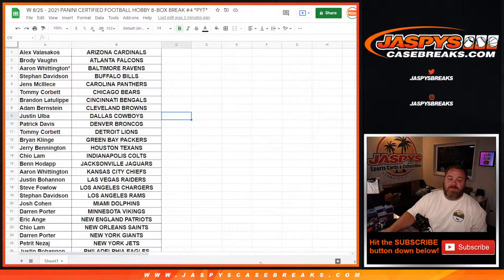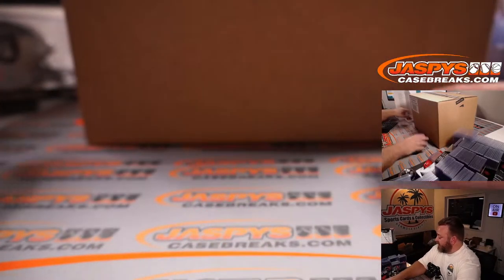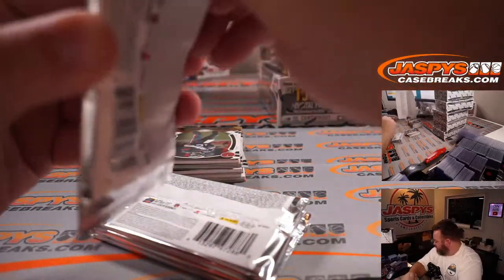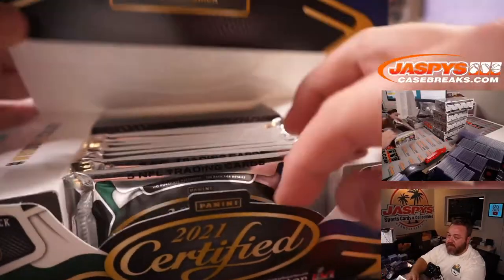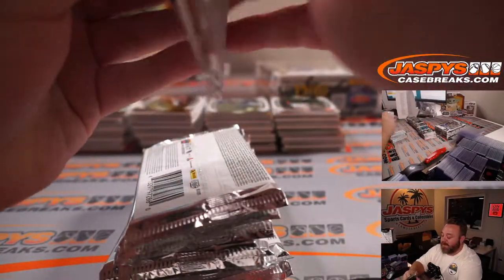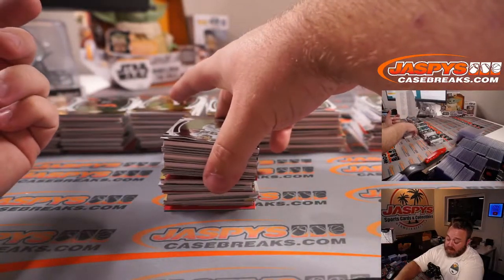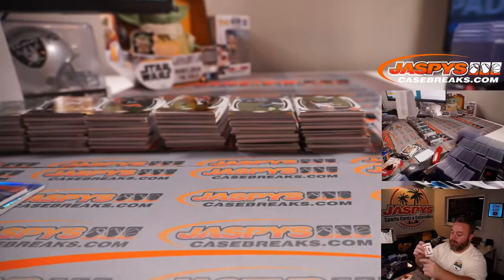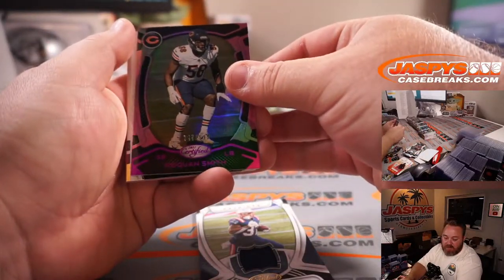W 8/25 - 2021 PANINI CERTIFIED FOOTBALL HOBBY 8-BOX BREAK #4 *PYT*